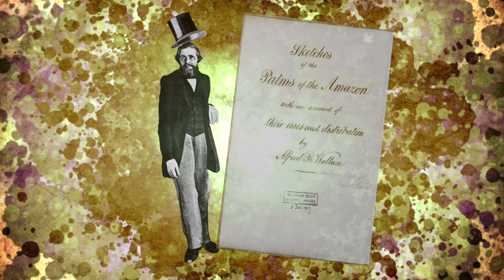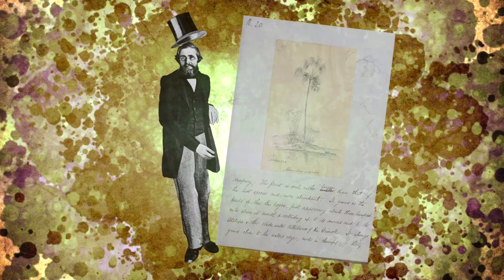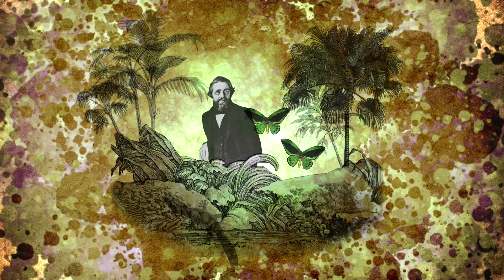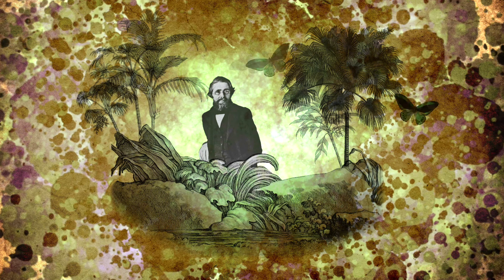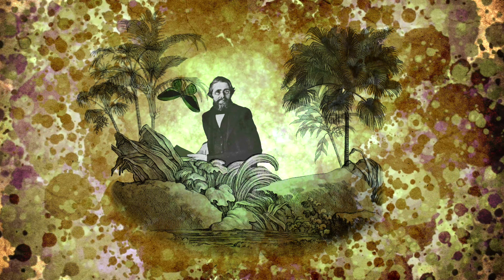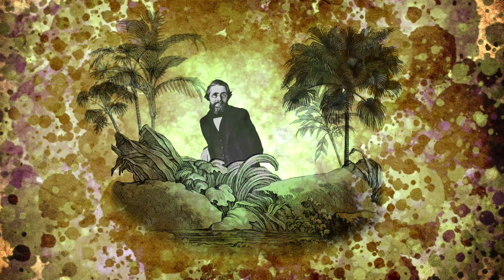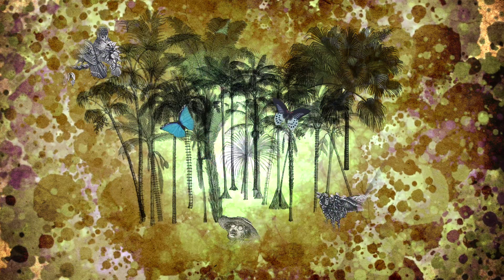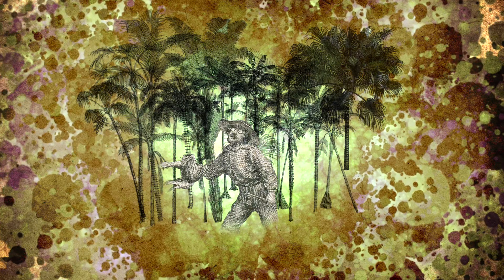Alfred Russel Wallace's Palm Trees of the Amazon and Their Uses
Clever Collections highlights the most important scientific artefacts owned by The Linnean Society of London. This video series shows how these priceless artefacts are still relevant to this very day. In this episode we learn about the importance of observation and why plant biodiversity is crucial for our survival.

Clever Collections is part of a larger Linnean Learning Video Series. This video series explores the fascinating world of Carl Linnaeus, taxonomy and whole organism biology. The stories, specimens and objects, shared in these 13 videos, over the next four months are entirely unique to The Linnean Society of London.

Tweet and follow us @LinneanLearning